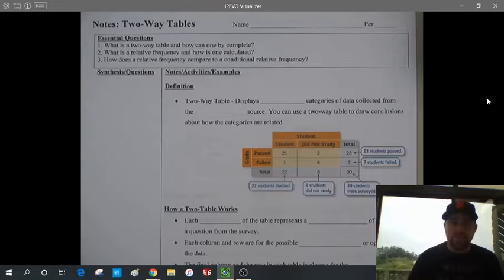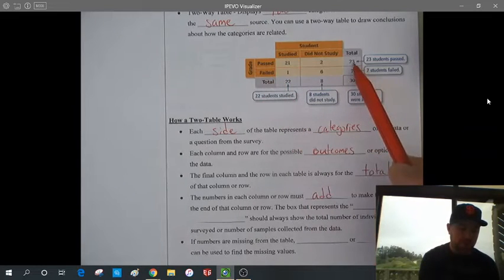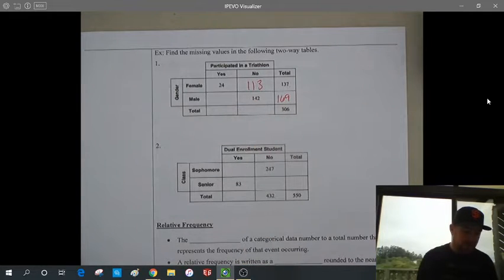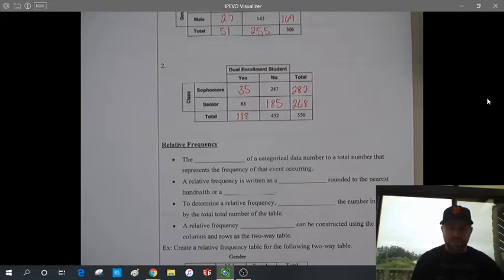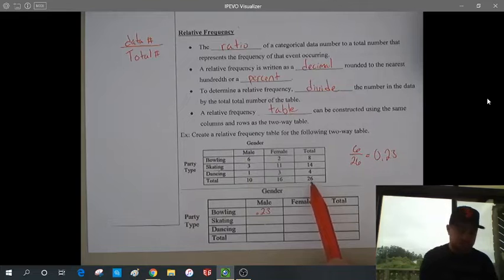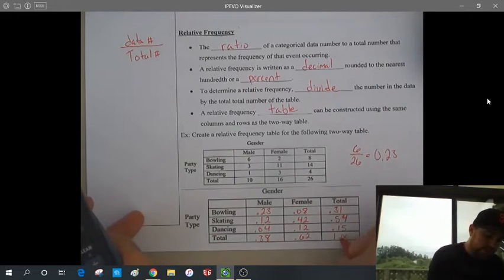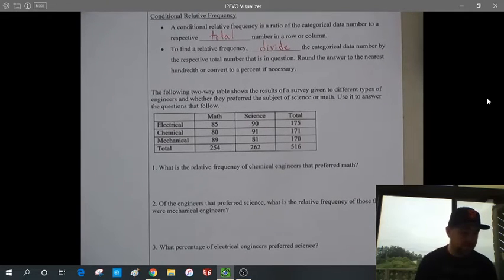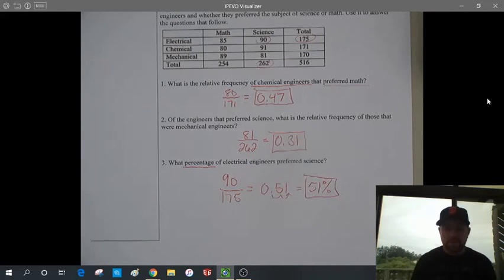Mr. Couch - Two Way Tables Notes Lecture